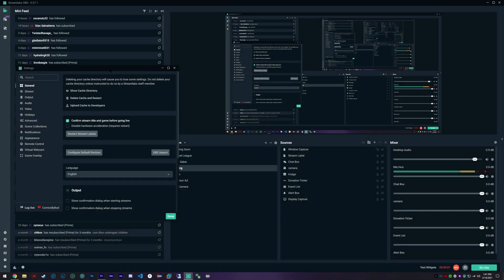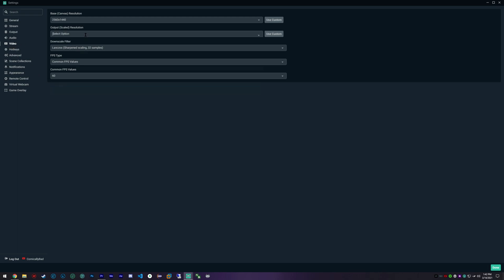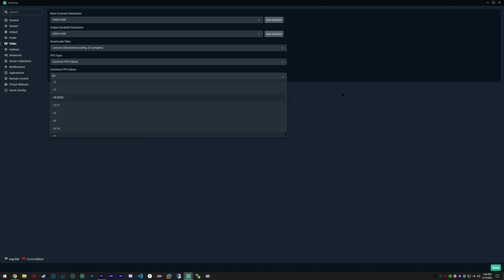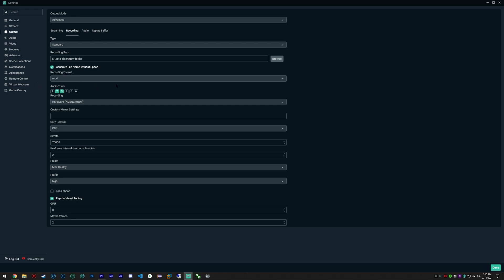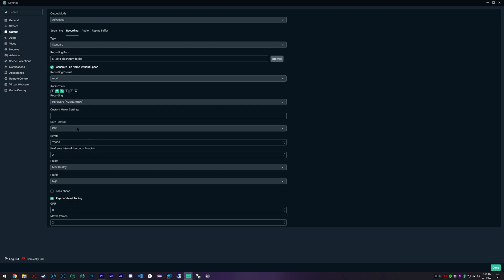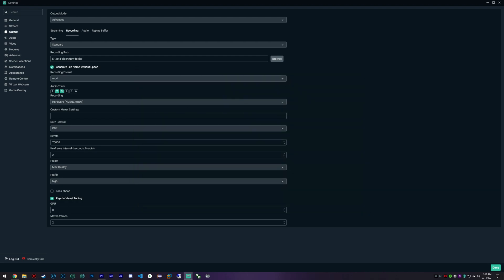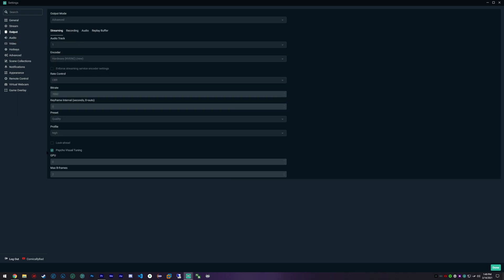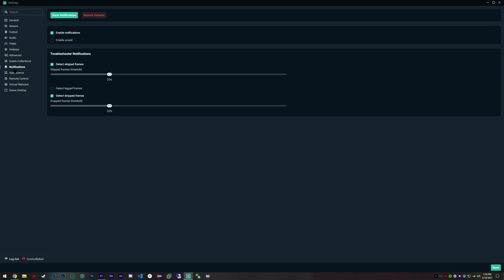Best StreamlabsOBS settings for 2K 2560x1440 60 FPS Settings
Use Creator Code: ComicallyBad